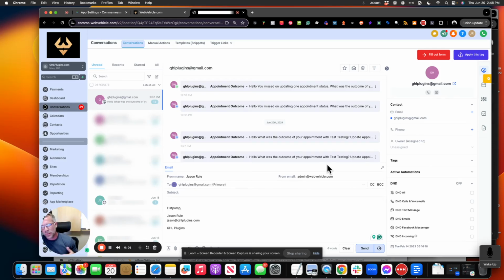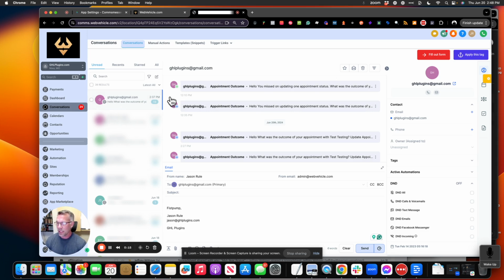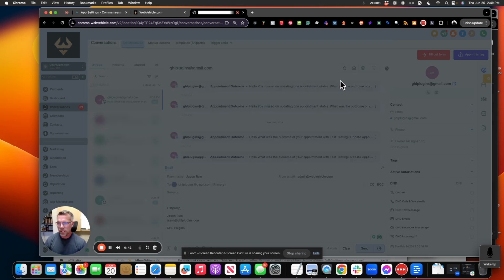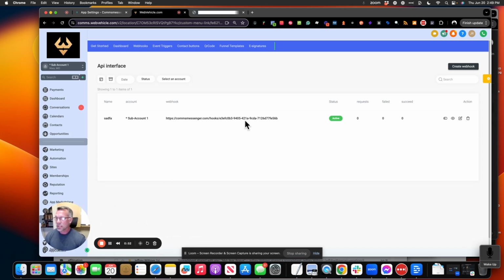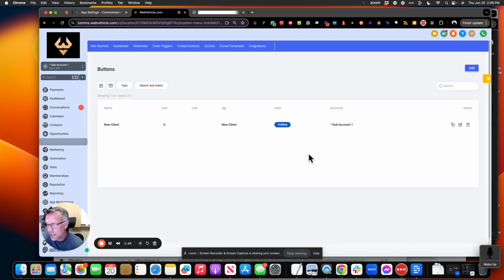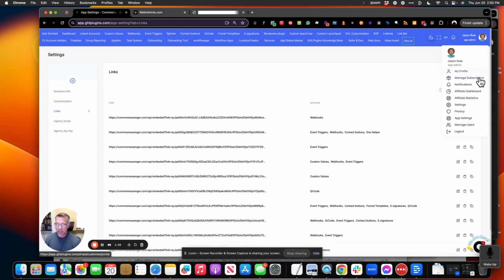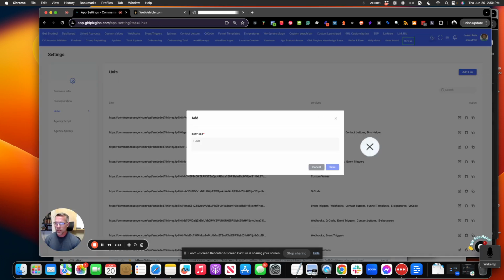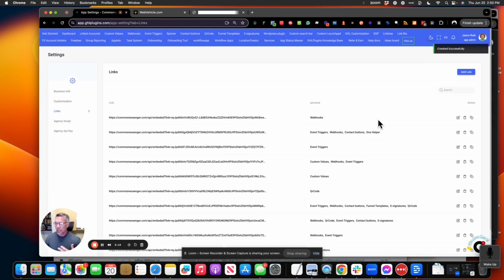Duplicate and share contact buttons to other sub-accounts in HighLevel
Easily duplicate contact buttons to other subaccounts!

Quick update and upgrade to contact buttons for HighLevel😃.   This lets you apply a tag to a contact in conversations as well as at the contact card.
Easily duplicate a contact button for other subaccounts.